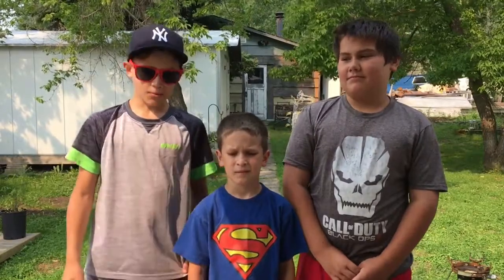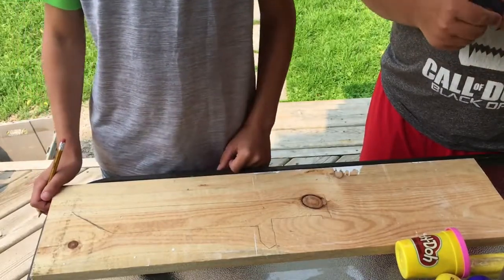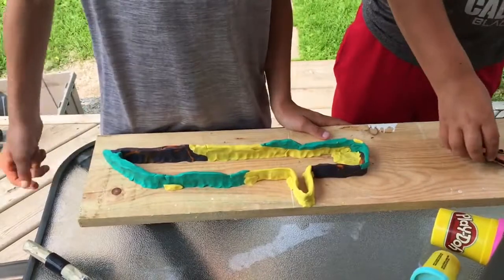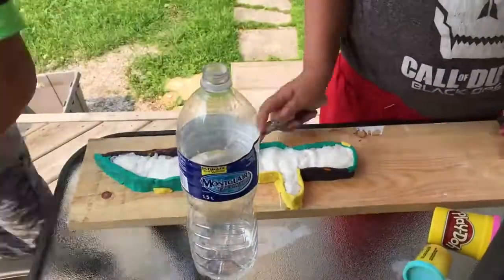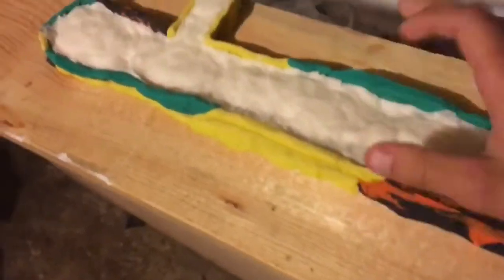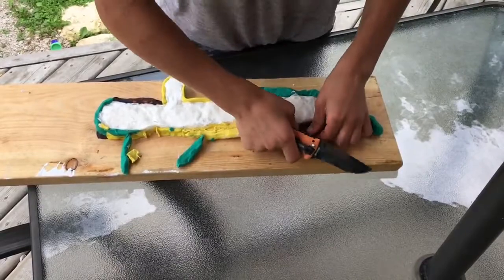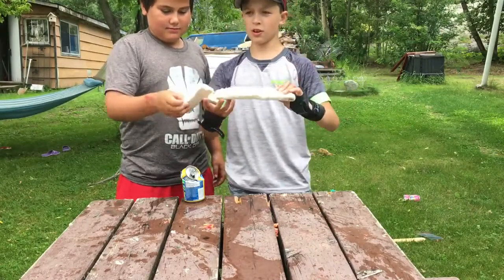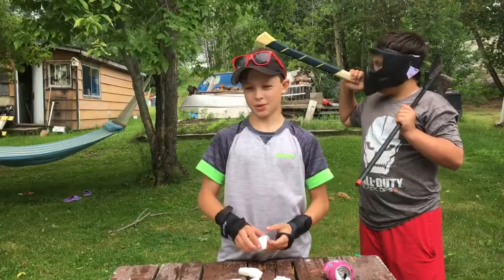ICE SWORD (Pykrete) PART 1